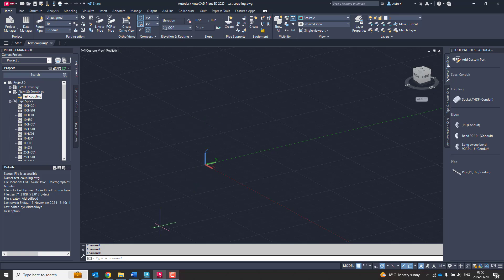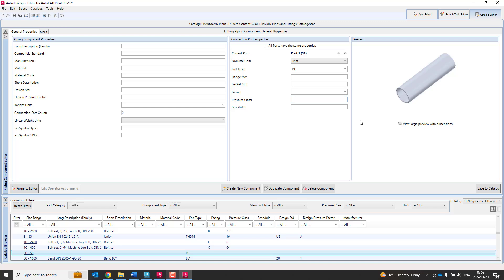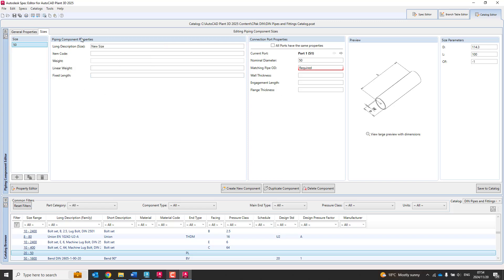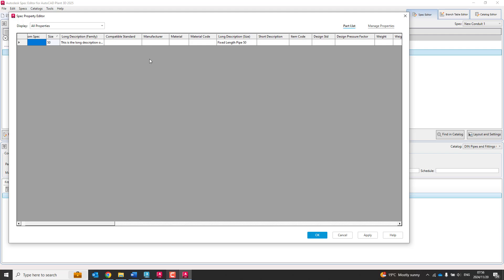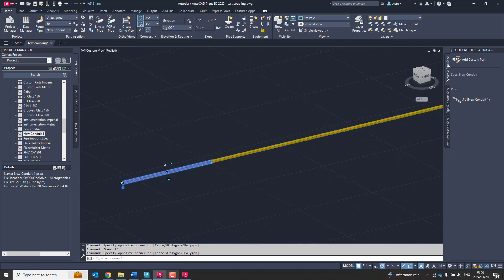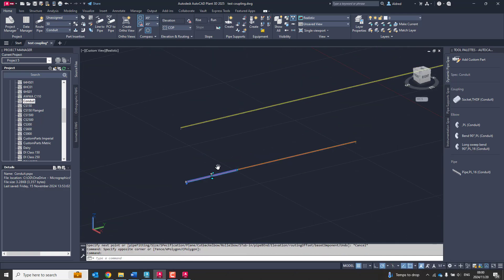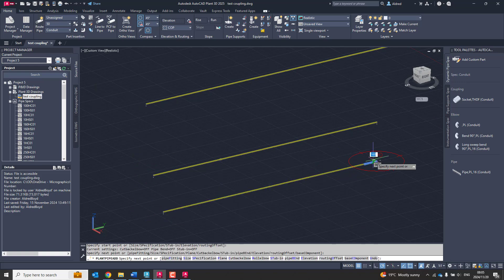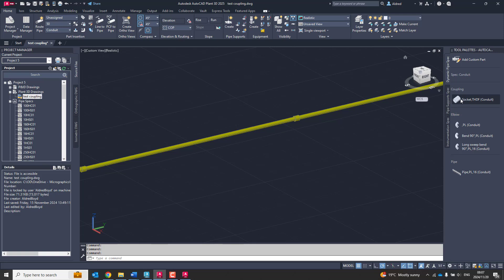AutoCAD Plant 3D Conduit with Auto Coupling Connection